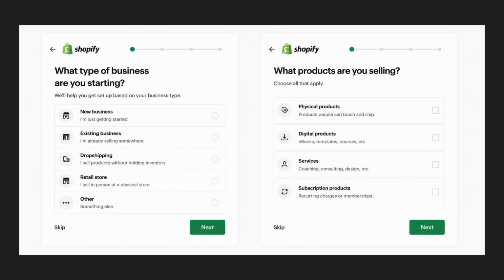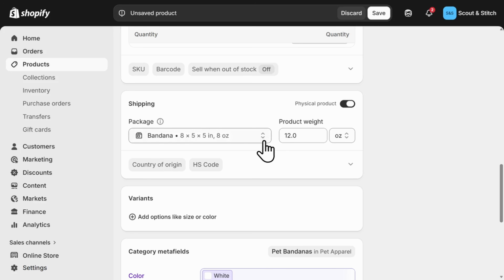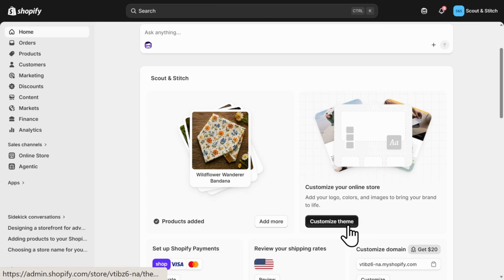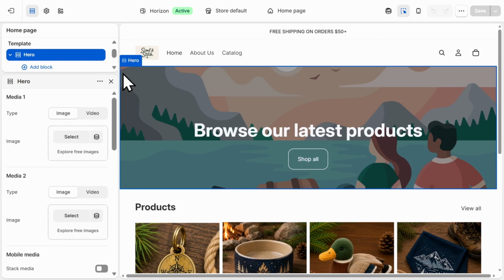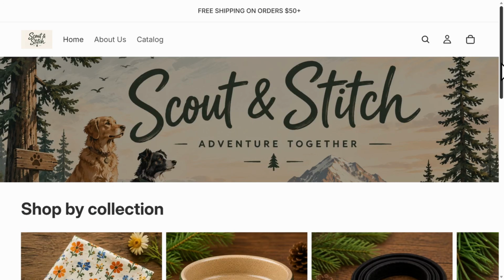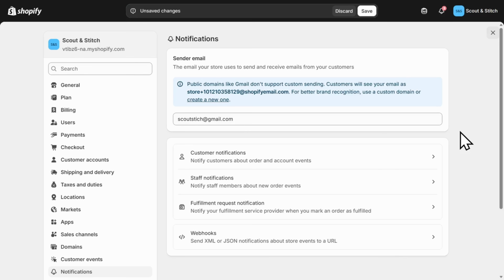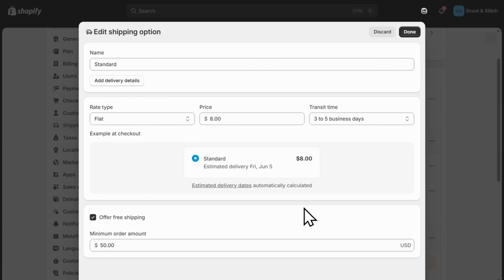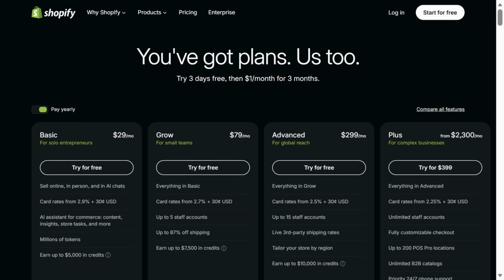Shopify Tutorial for Beginners (2026) | Build Your Online Store Step-by-Step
Learn how to build a professional online store with Shopify in this complete Shopify tutorial for beginners. In this video, you’ll learn how to create a Shopify account, add products, organize collections, customize your storefront, configure payments, set up shipping rates, connect a custom domain, and launch your online business.

Shopify is one of the most popular eCommerce platforms in the world, making it easy for anyone to create an online store without coding or technical experience. By the end of this tutorial, you'll have the knowledge you need to confidently start selling online.

What You'll Learn:
• Adding products and product images
• Creating collections and categories
• Customizing your Shopify theme
• Setting up navigation menus
• Configuring Shopify Payments
• Setting up shipping and delivery rates
• Understanding Shopify plans and pricing
• Connecting a custom domain

Whether you're a small business owner, entrepreneur, content creator, or first-time online seller, this Shopify tutorial will help you get your store up and running quickly.

⌚ TIMESTAMPS
0:00 -  Introduction
0:15 - Get Started
1:06 - Adding Products to your Storefront
2:35 - Pricing & Discounts
3:51 - Shipping | Creating Packages
6:32 - Create Collections
7:12 - Customize Online Store | Selecting Theme
8:43 - Edit and Customize Online Store
17:18 - Account Settings
17:23 - Notifications
18:29 - Collecting Payments | Shopify Payments
18:54 - Shipping and Delivery Settings
21:25 - Taxes
21:49 - Connecting a Custom Domain
22:28 - Setting Store Policies | Return and Refunds
23:10 - Marketing and App Integrations
23:42 - Shopify Plans and Pricing
24:26 - Conclusion

📩 NEWSLETTER
- Get the latest high-quality tutorials and tips and tricks videos emailed to your inbox each week